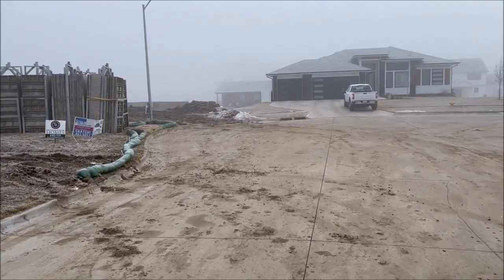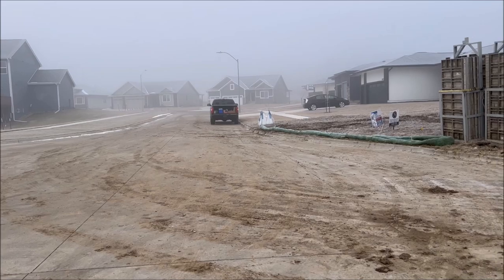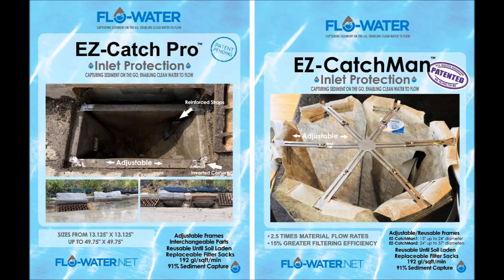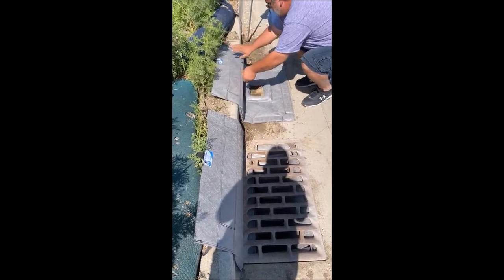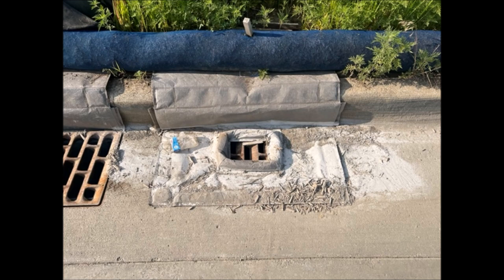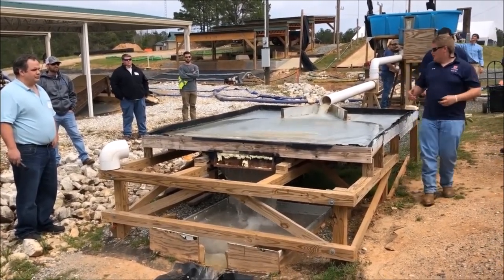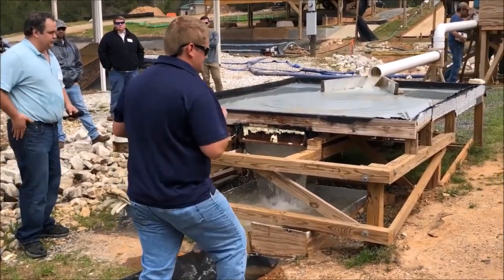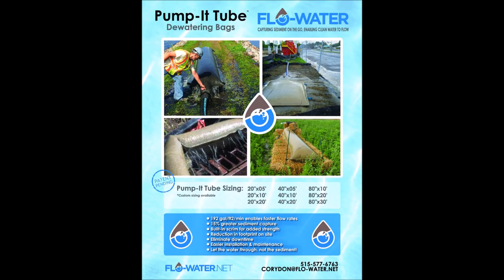Flo-Water 2023: MS4 Failure to Manageable Sediment Control System.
Sediment Control Violation on Site in MS4 Community.  Highlighting solutions available via Flo-Water.  Above and below grate inlet protection.